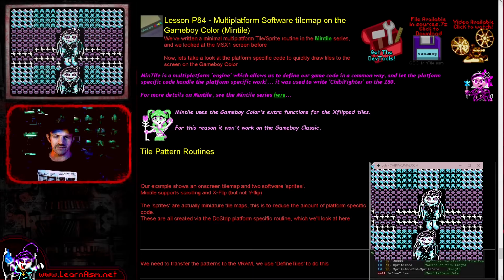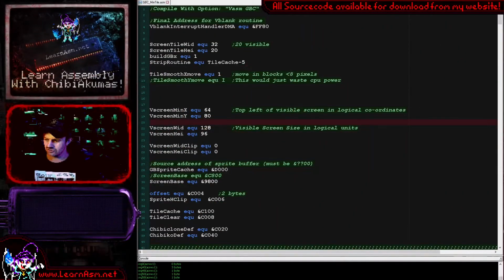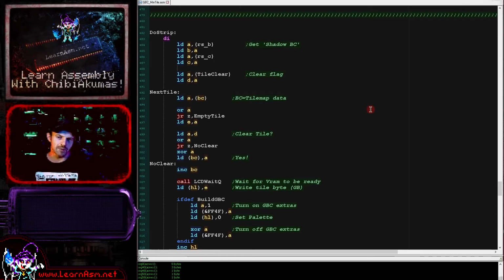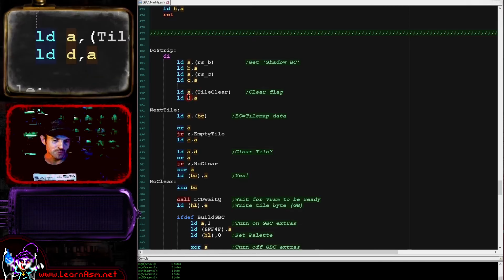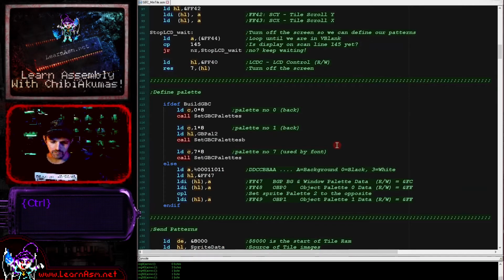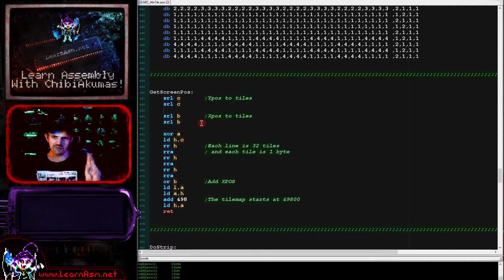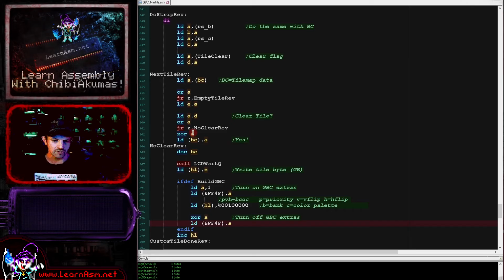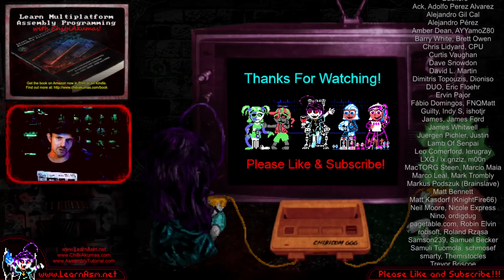Lesson P84 - Multiplatform Software tilemap on the Gameboy Color (Mintile)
We've written a minimal multiplatform Tile/Sprite routine in the Mintile series, and we looked at other systems before. Now, lets take a look at the platform specific code to quickly draw tiles to the screen on the Gameboy Color